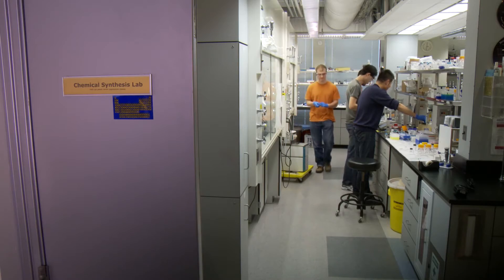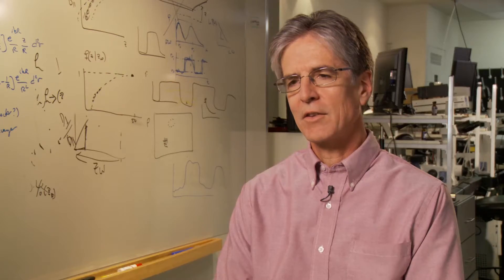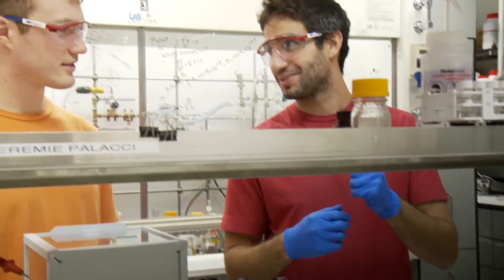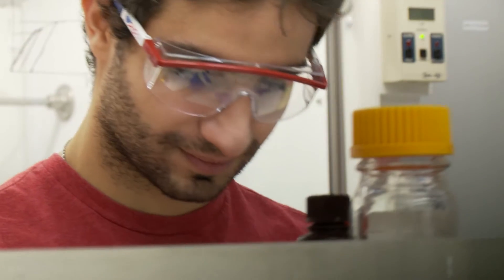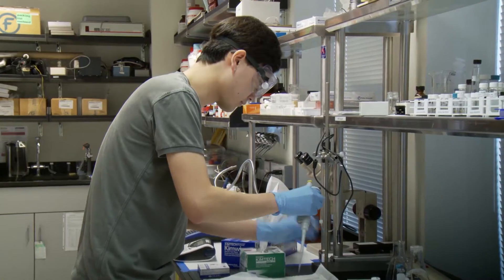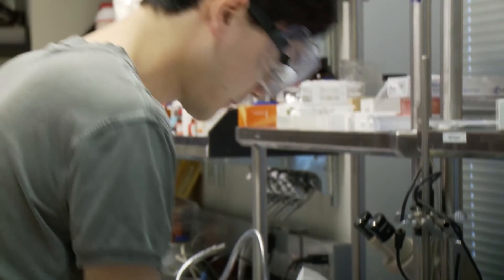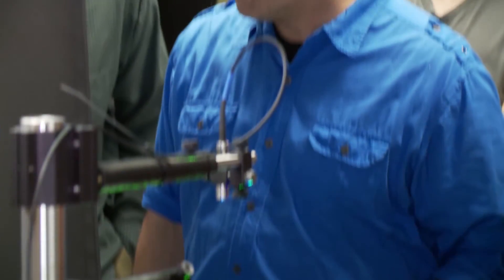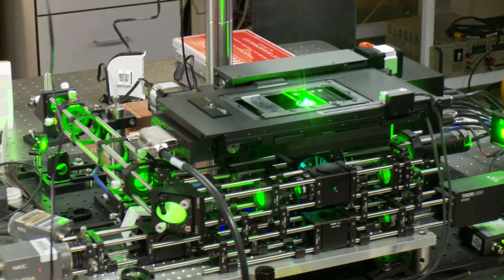Center for Soft Matter Research, New York University - The Frontier of Science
Founded in 2004, the Center for Soft Matter Research at New York University is dedicated to scientific inquiry at the interface between physics, chemistry, biology and engineering. From jamming to self-replication to artificial intelligence, CSMR focuses on a broad spectrum of fundamental problems in soft condensed matter and biological physics. APS TV takes you inside CSMR's collaborative laboratories in the bustling Greenwich Village in downtown Manhattan.